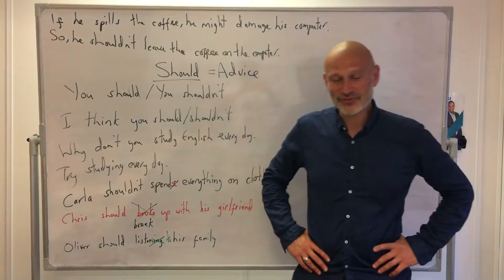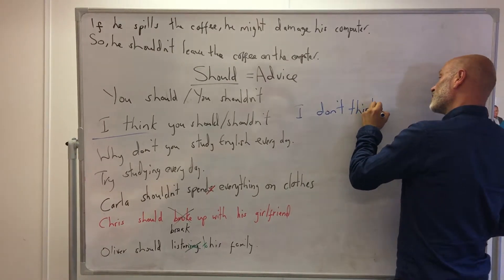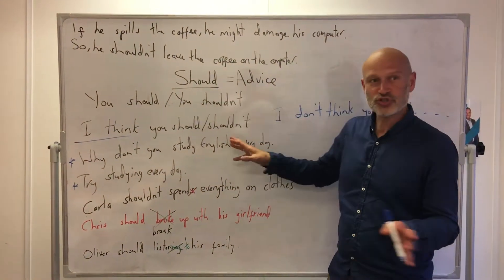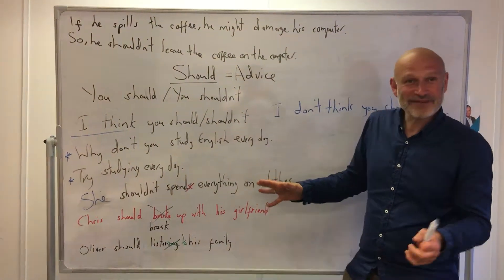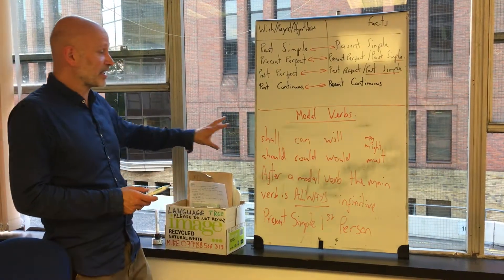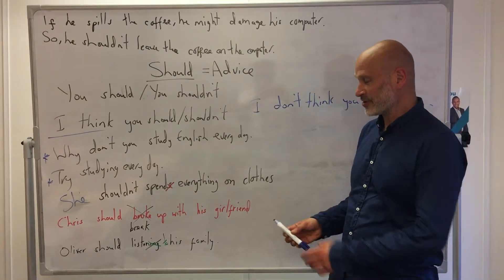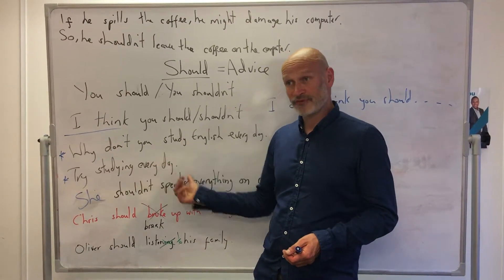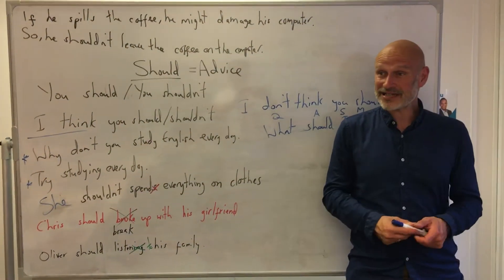Pre Intermediate SHOULD